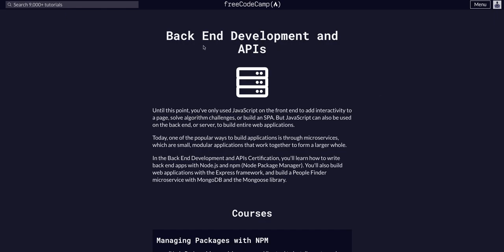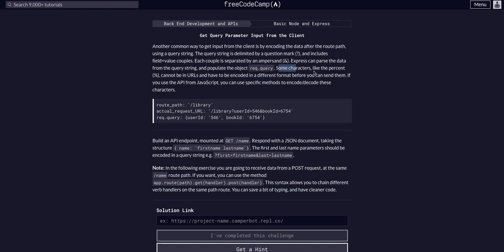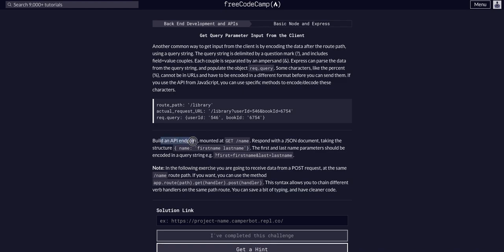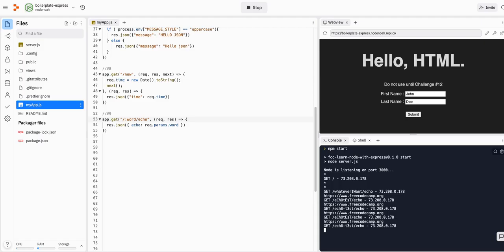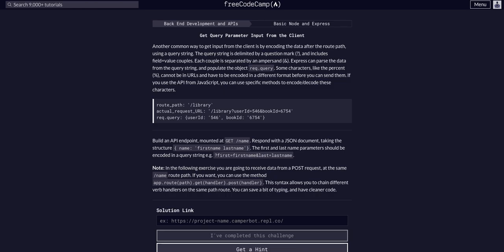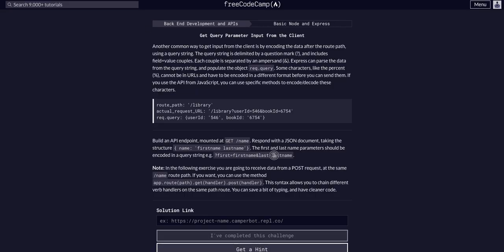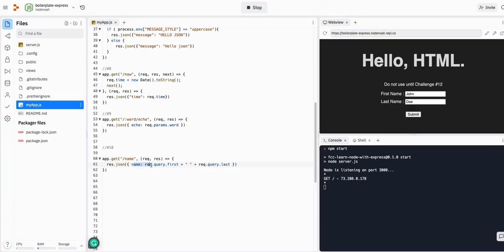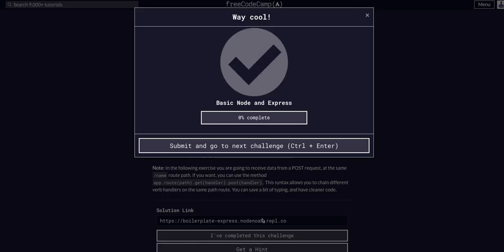10 Get Query Parameter Input from the Client - FreeCodeCamp Solution - Basic Node & Express - FCC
To assist you if you get stuck, and breakdown core concepts the material is trying to convey.

FreeCodeCamp - Backend Development and APIs Course
Basic Node and Express Subcourse
Challenge 10 Get Query Parameter Input from the Client